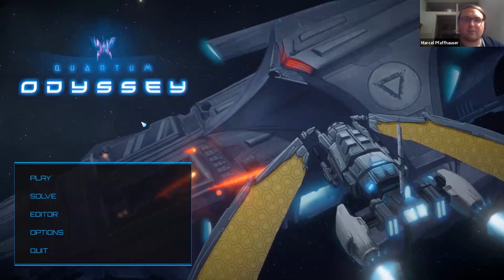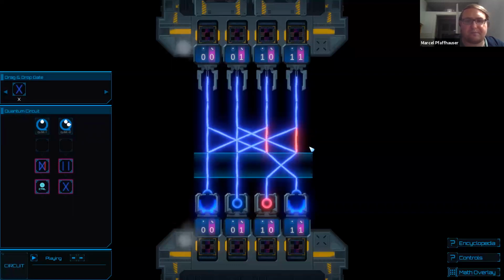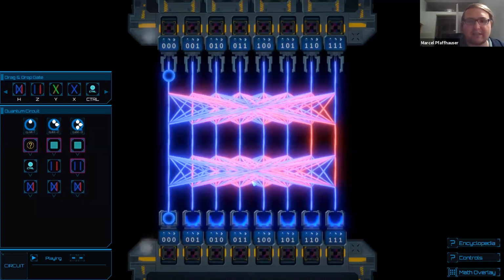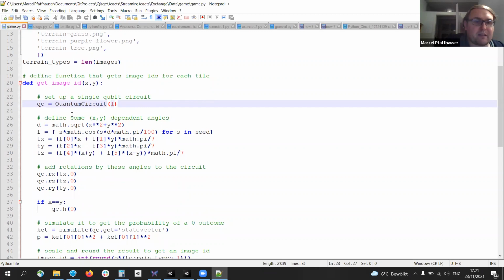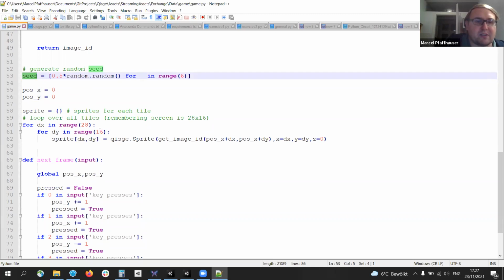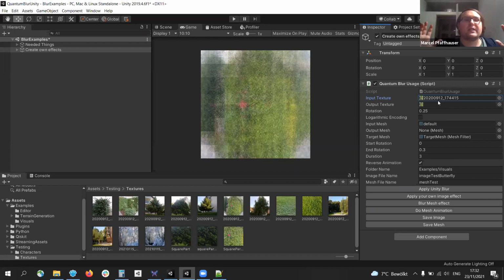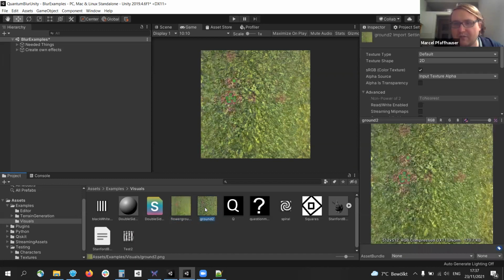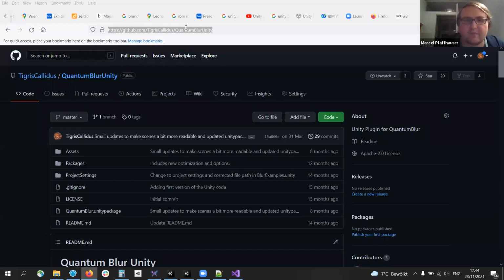QJam2021 Talks | Playing and creating games to learn Quantum Computation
Talk by Marcel Pfaffhauser

Bio: Marcel studied computer science at ETH Zurich, with specialization in theory of computing. He worked as a Unity Developer for 5 years, where he was focused on AR VR and Gamification. Last Year he joined IBM Research in Zurich to work in the Quantum Education Team together with James Wootton.